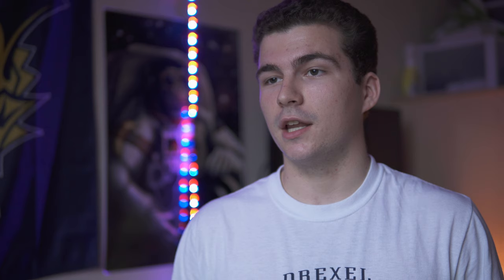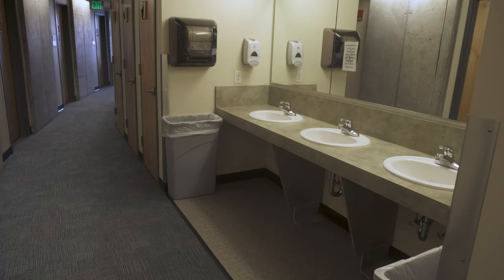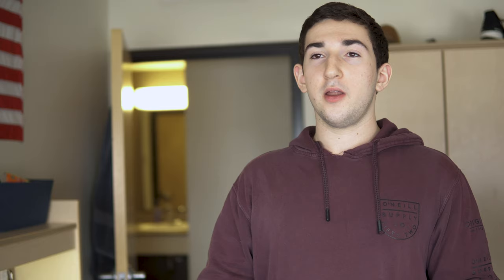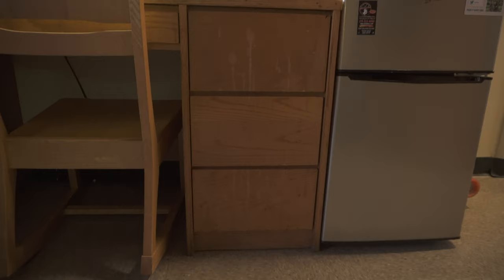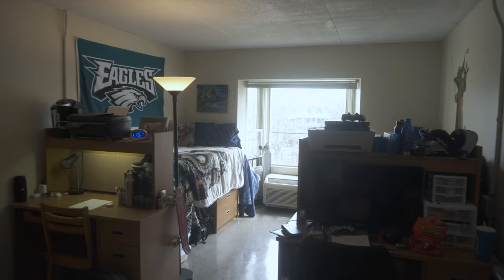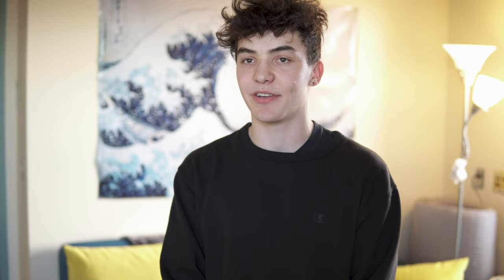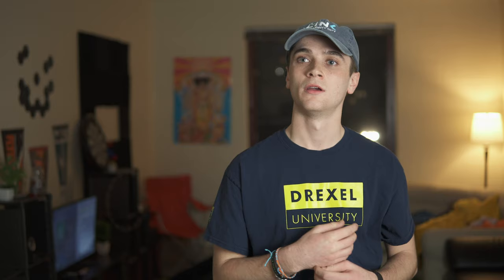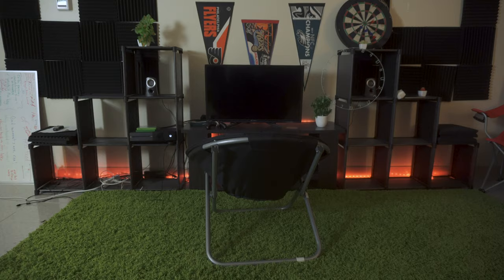Drexel Freshman Dorm Tours (2020)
I remember looking for dorm tour videos back when I was an incoming freshmen at Drexel so I decided to make my own version to help out anyone who might be curious about the first year dorm situation here.